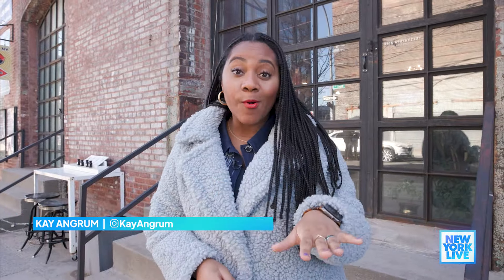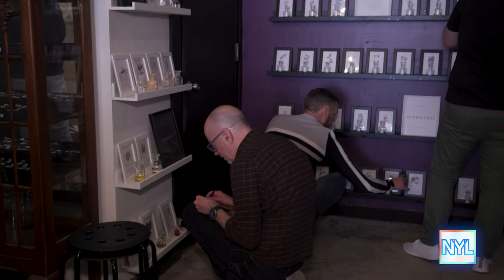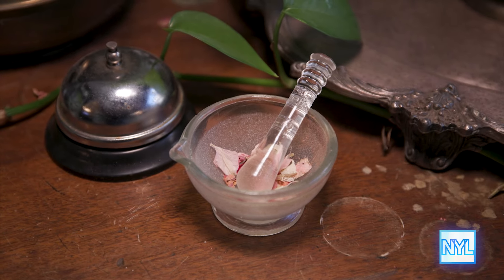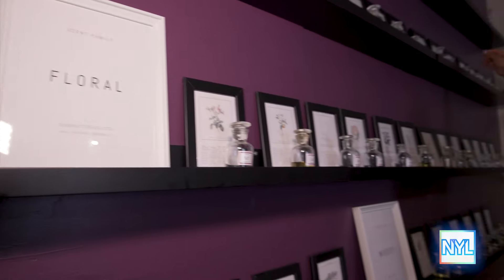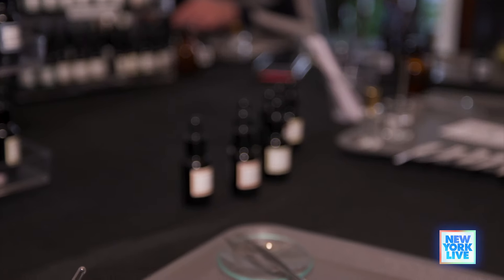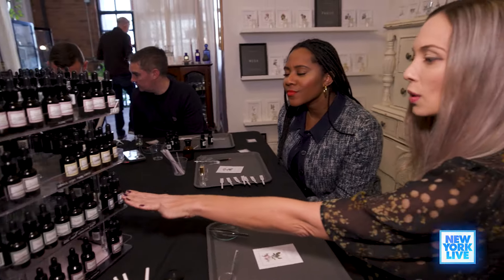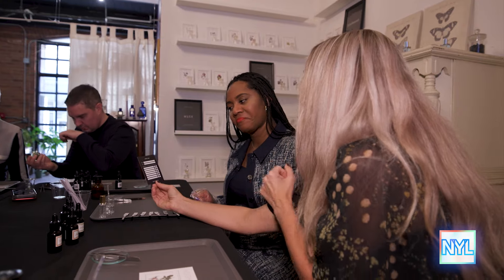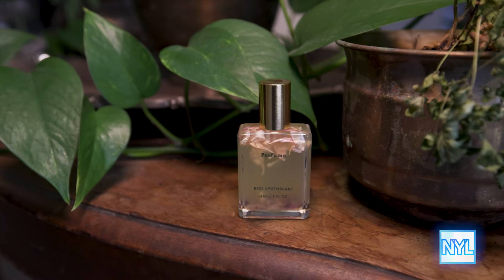Make your own all-natural perfume in Brooklyn | New York Live TV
Kay Angrum visits Bios Apothecary in Brooklyn. Founder Michelle O’Carroll tells Kay all about the all-natural fragrance brand and their perfume events.